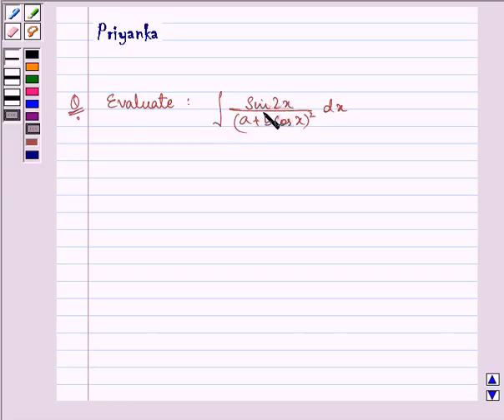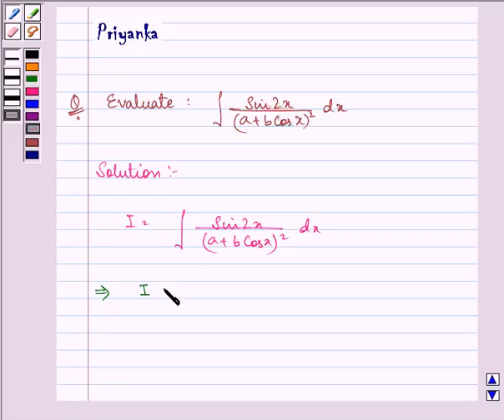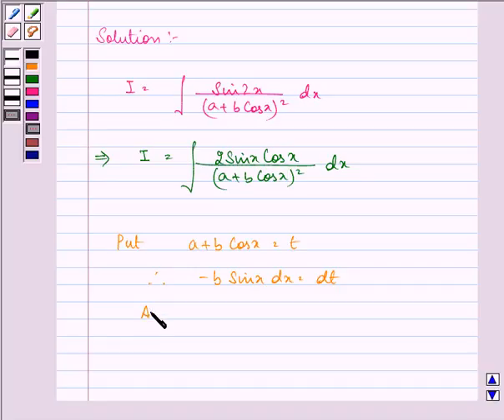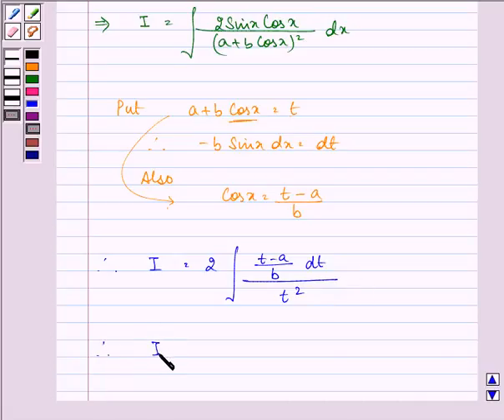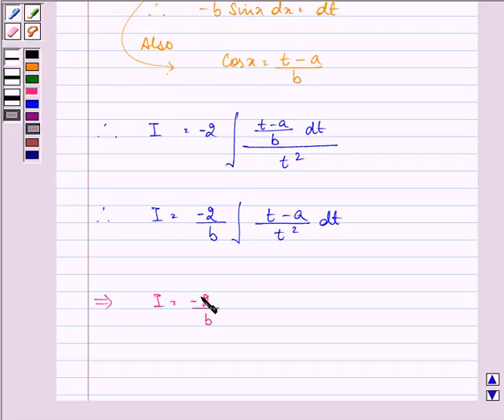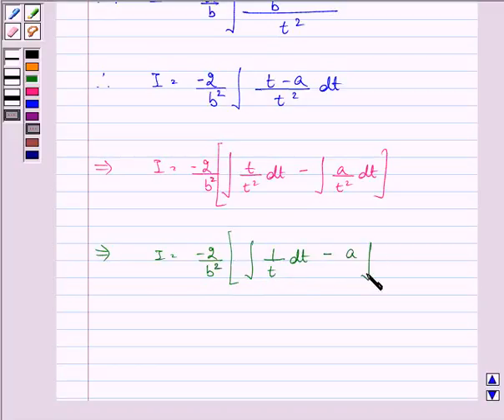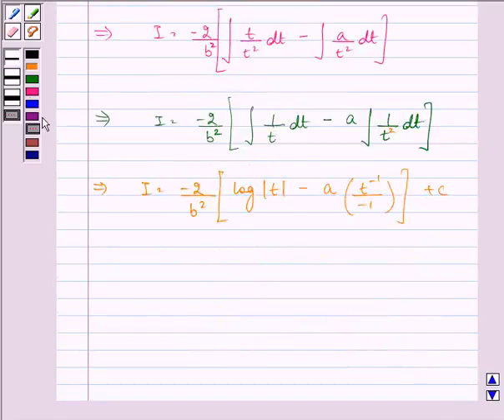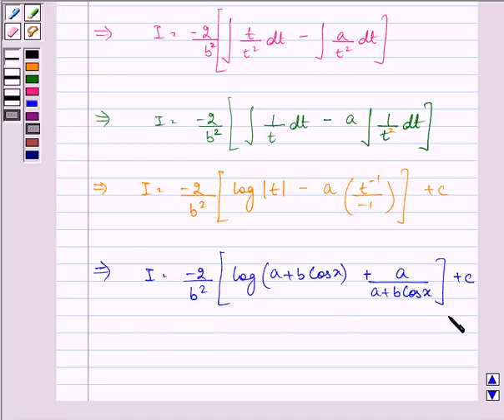Maths XII CBSE OD A 2005 1 5